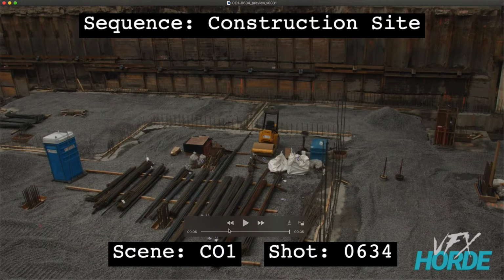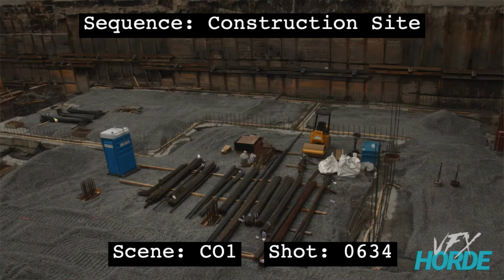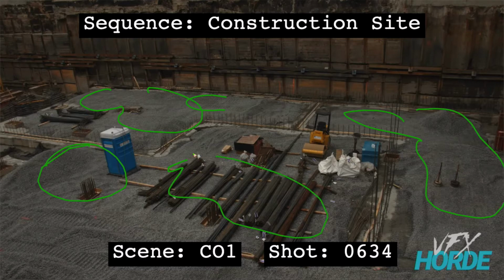CO1-0634_DMP Shot Brief